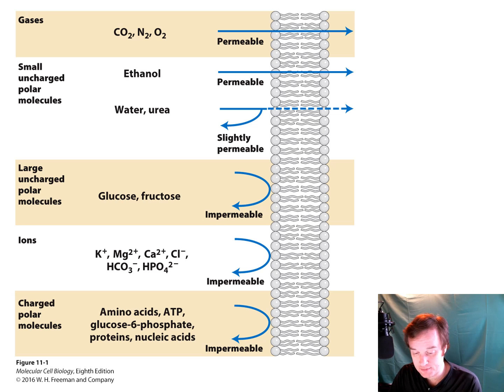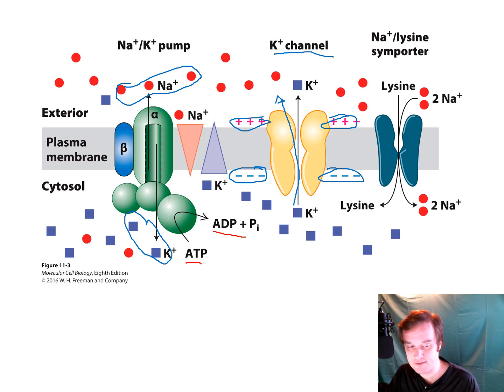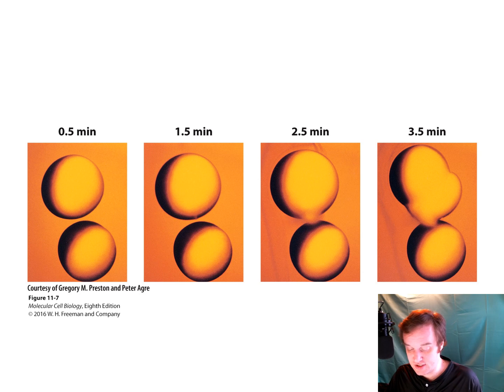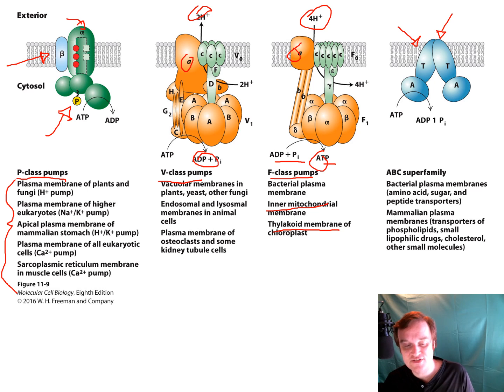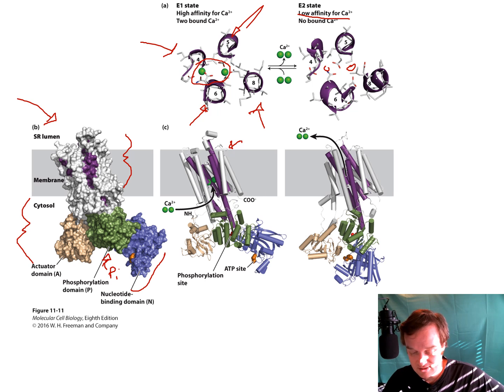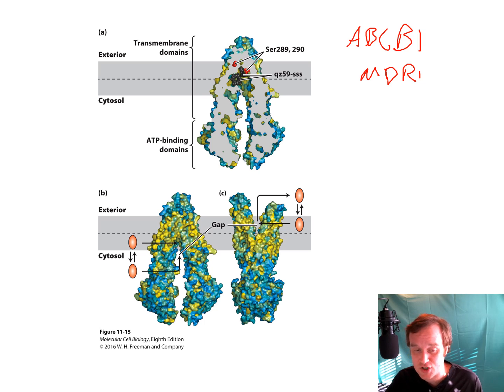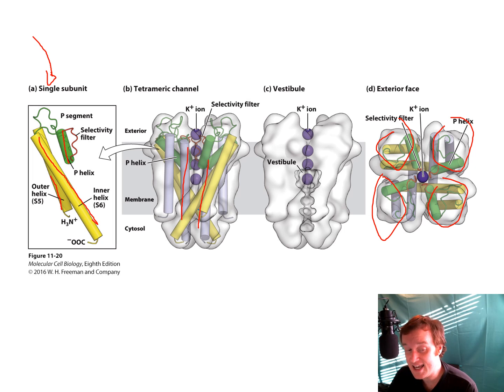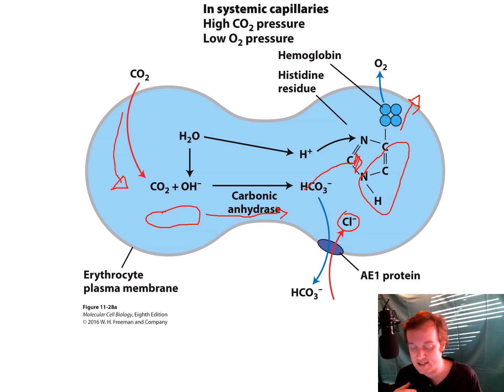Transmembrane Transport of Ions and Small Molecules (Chapter 11)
Molecular Biology - Chapter 11 - Transmembrane Transport of Ions and Small Molecules